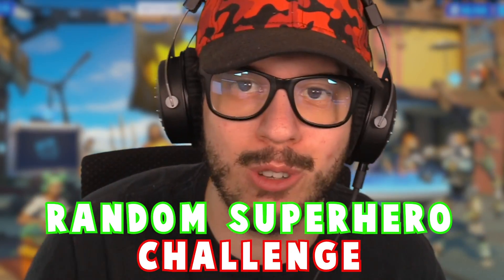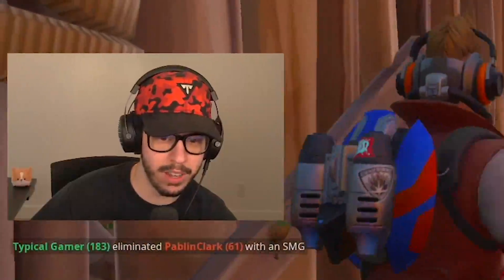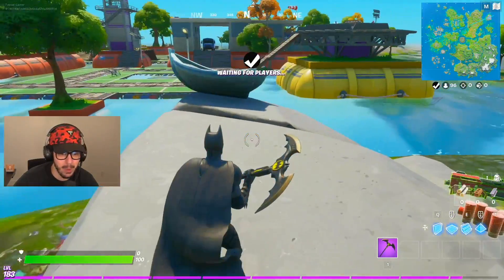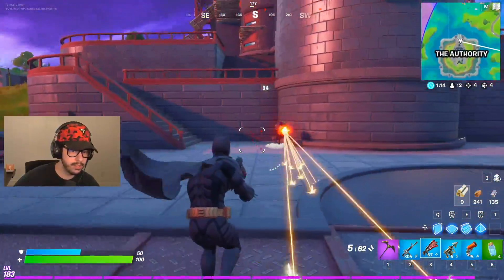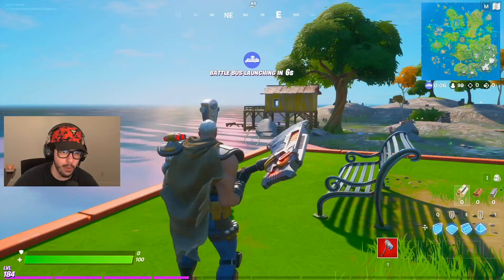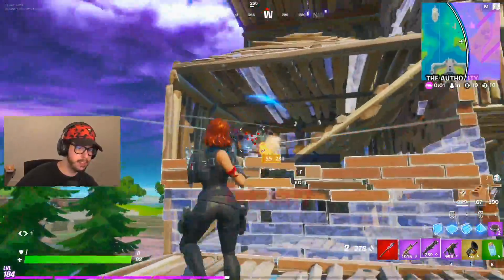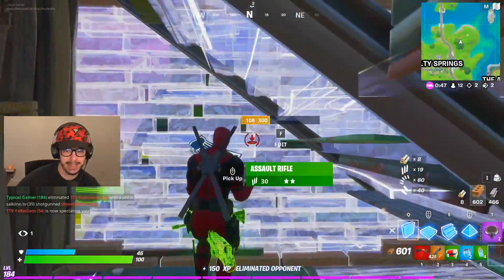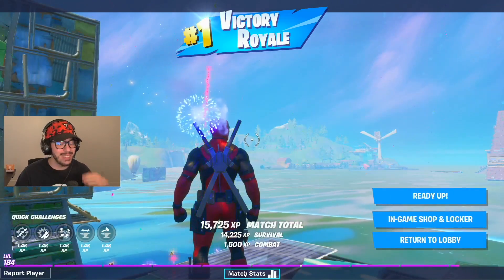The *RANDOM* SUPERHERO Challenge in Fortnite!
Random superhero challenge Fortnite Chapter 2, Season 3 gameplay with Typical Gamer!